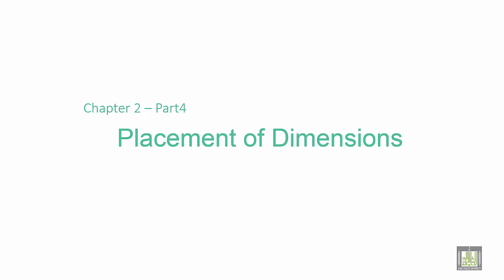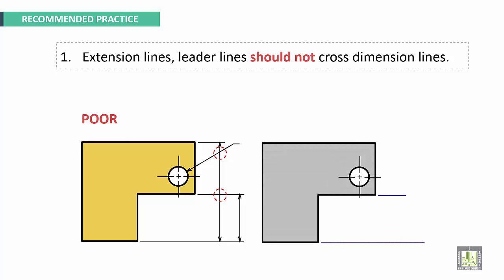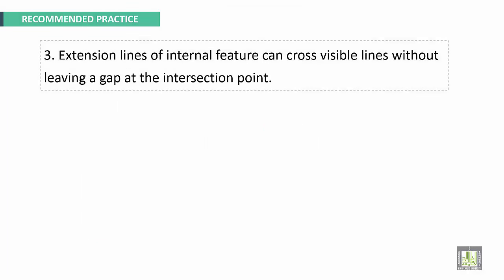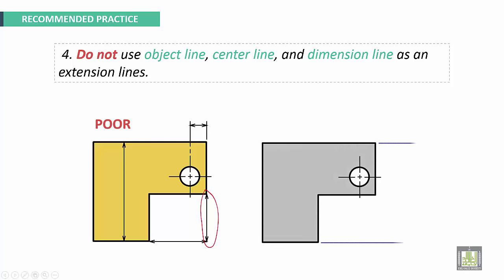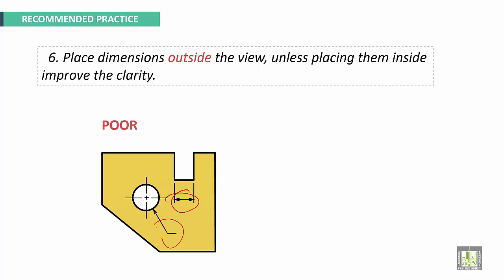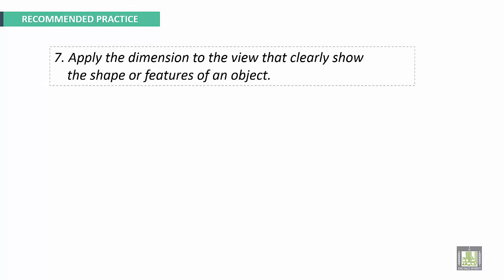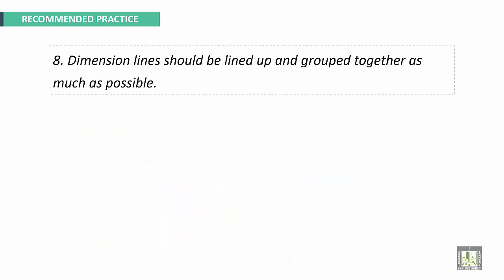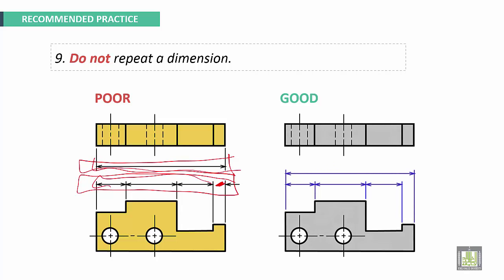Engineering Drawing 2 | Ch2 | Placement of Dimensions.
Chapter 2
Dimensioning
Placement of dimensions.